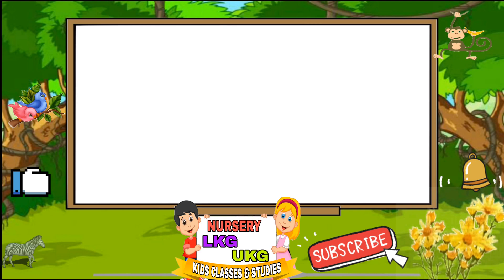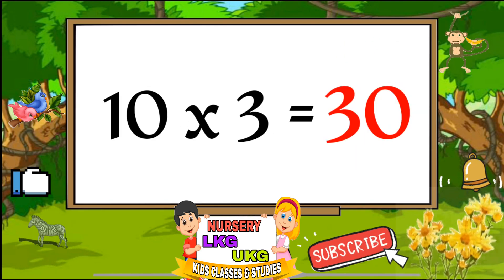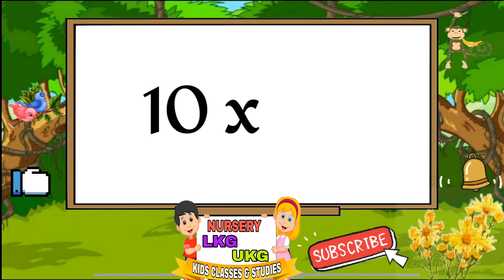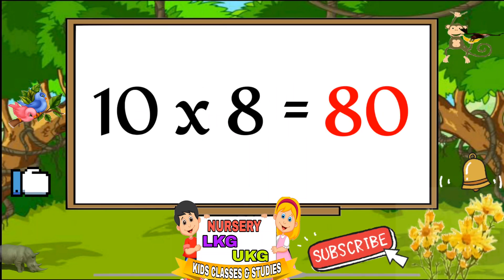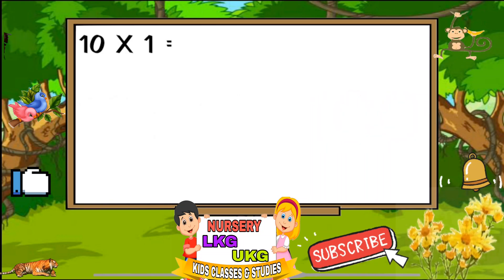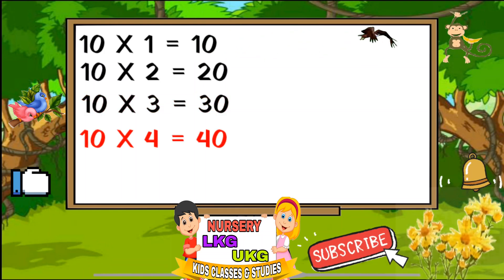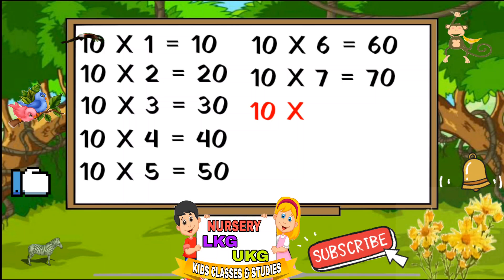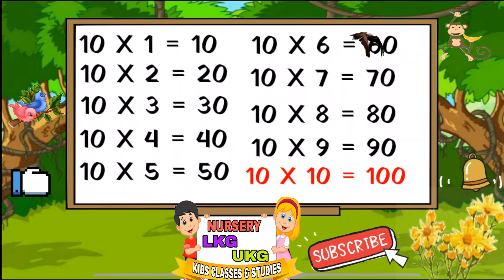10x1=10 Multiplication, Table of Ten 10 Tables Song Multiplication Time of tables - MathsTables 2021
10x1=10 Multiplication, Table of Ten 10 Tables Song Multiplication Time of tables - MathsTables 2021

Hello KIDS ,

HERE WE ARE TAKING ONLINE CLASSES FOR PRE SCHOOL KIDS, KINDERGARTEN KIDS AND WITH THIS WE ARE ALSO TRYING TO INVOLVE KIDS IN EXTRA CURRICULAM ACTIVITIES LIKE DRAWING, GIVING KNOWLEGE ON EVS AND GENERAL AWARENESS.

Timestamp
00:06 - Introduction
00:07 - 10Table
02:16 - Subscribe

PLAYLISTS YOU CAN WATCH

Thank you kids

Your Queries -